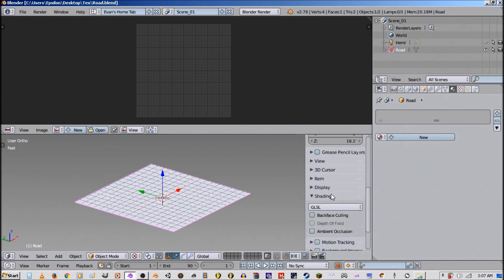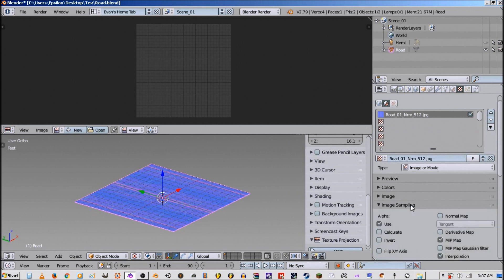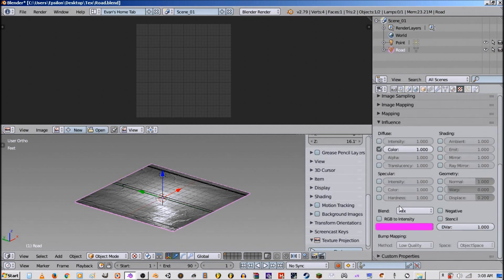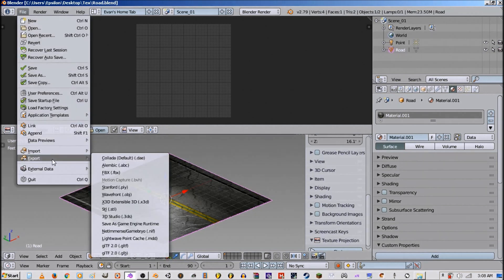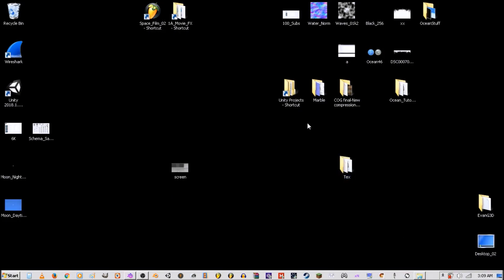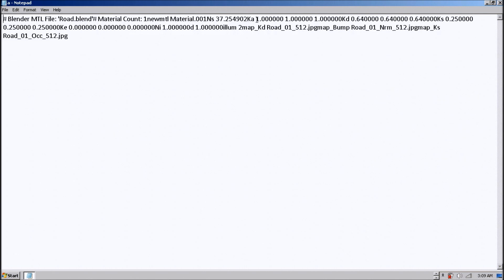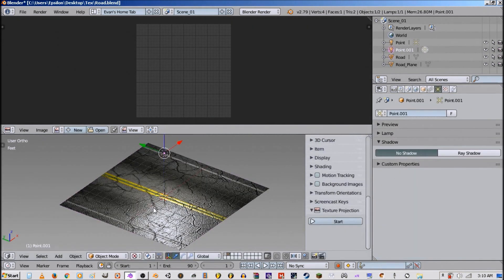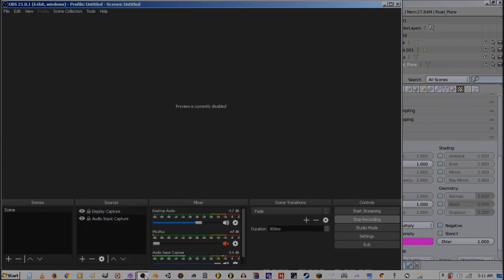How To Export An OBJ File With Textures - (Blender 2.79 Tutorial)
This was a quick tutorial I made for a friend going over how to set up
materials and textures then export as an Obj file using Blender's OpenGL GLSL view port to view the work space in real time. I thought it might come in handy so I decided to do a light edit and upload it. Take note that Obj format is a legacy format and doesn't support most material set ups like cycles nodes etc.